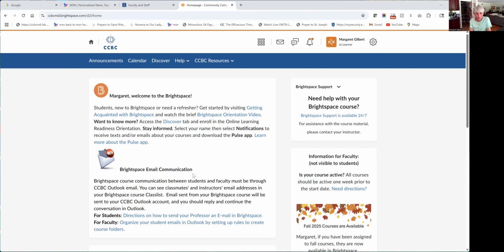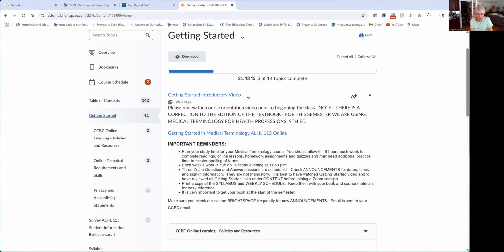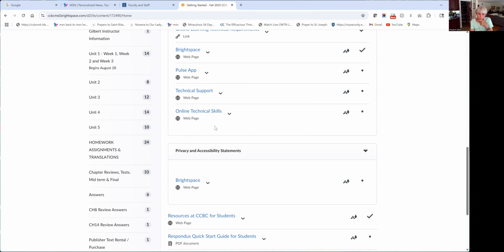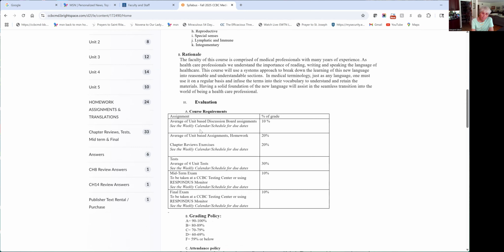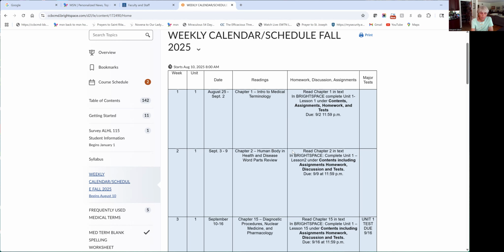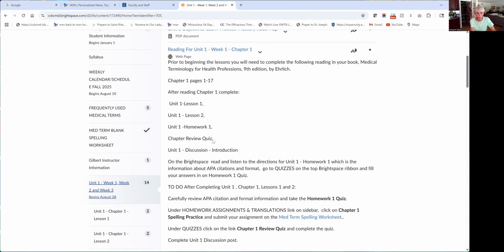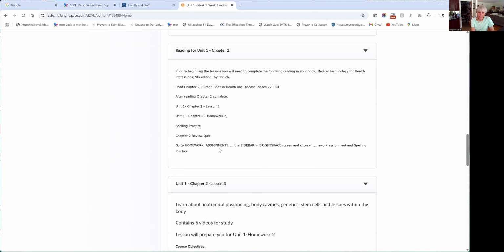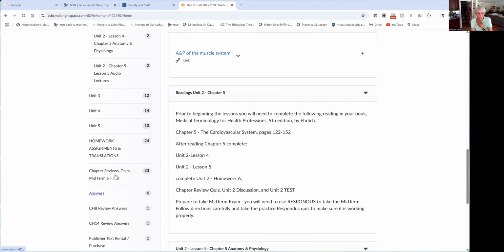ALHL 115 GETTING STARTED IN ONLINE MEDICAL TERMINOLOGY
Starting your online CCBC Medical Terminology Course